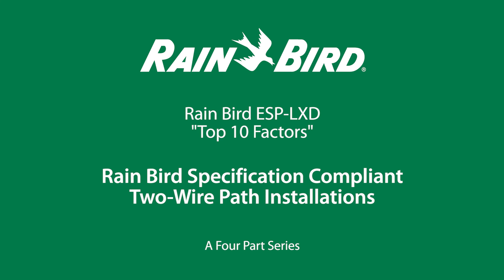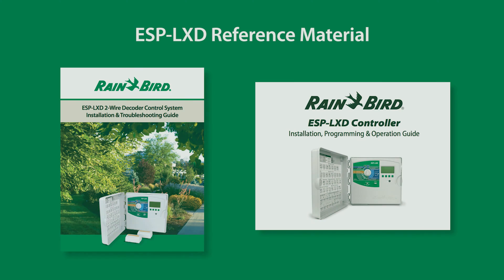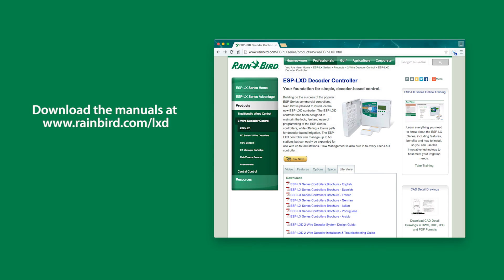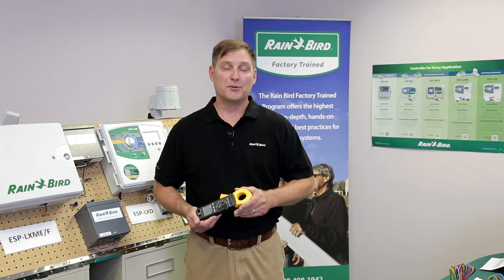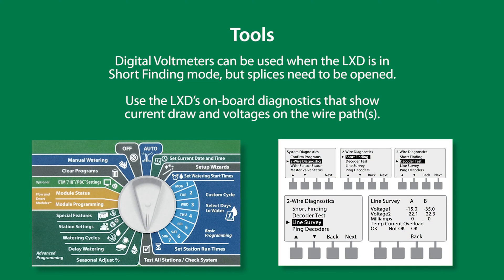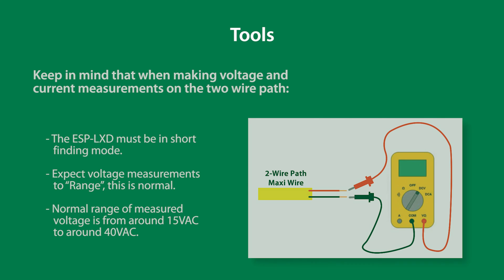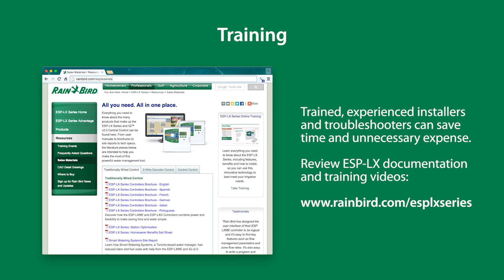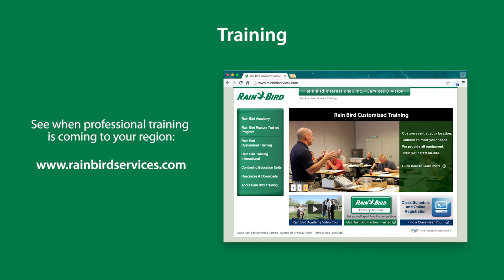Rain Bird ESP-LXD Two-Wire Path Installations (Part 4 of 4)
ESP-LXD - Top 10 Factors for Rain Bird Specification Compliant Two-Wire Path Installations